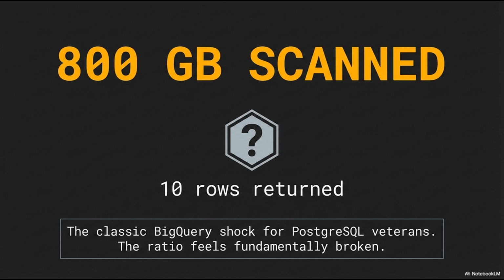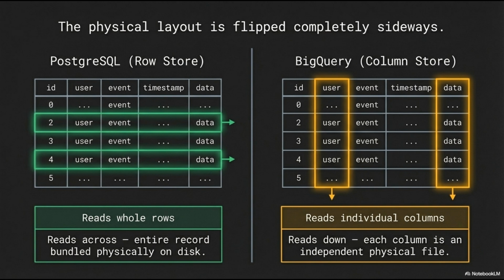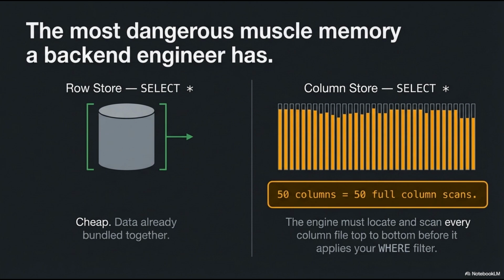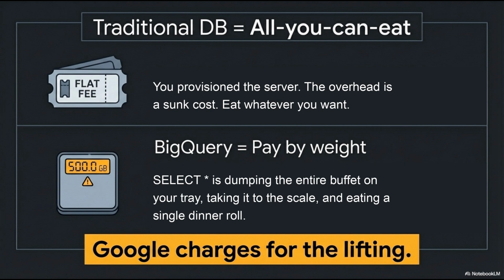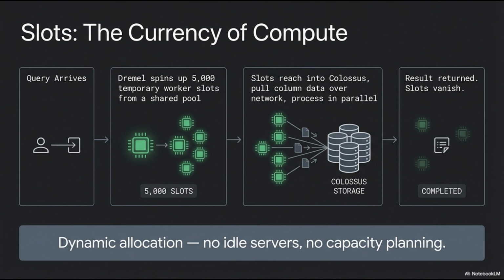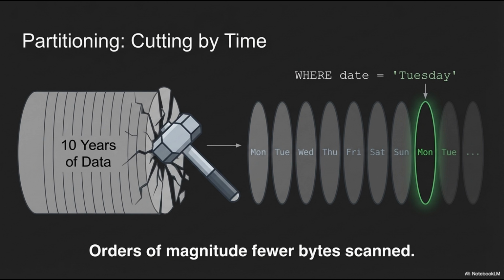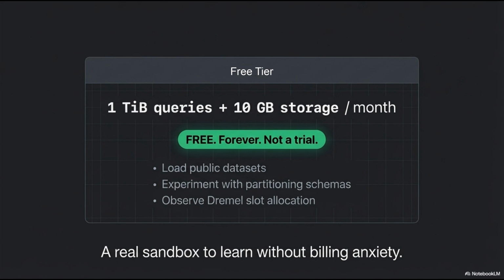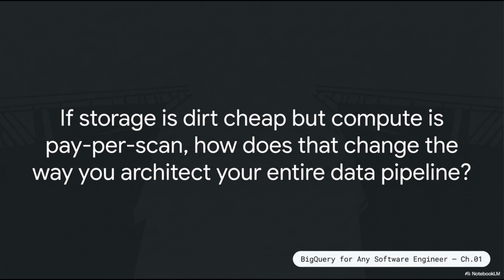BigQuery Ch.1: Columnar Storage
You ran a simple query. Ten rows came back. Then you checked the bill: 800 gigabytes scanned. BigQuery is not a database, and that SELECT * habit from PostgreSQL is burning money every time you hit Enter.

This episode breaks down why BigQuery charges per column, not per row, and how the shift from row-oriented to columnar storage changes everything about the way you write queries. We cover the SELECT * trap, the buffet analogy (all-you-can-eat vs pay by weight), compute and storage separation, slots, partitioning, clustering, the free tier, and the mental model shift every engineer needs before touching BigQuery again.

0:00 Introduction
0:36 800 GB Scanned, 10 Rows Returned
2:57 Row Store vs Column Store
5:27 Cost Reduction Through Column Selection
5:49 The SELECT * Trap
6:38 PostgreSQL vs BigQuery
7:28 Buffet Analogy: All-You-Can-Eat vs Pay by Weight
9:16 The Wide Column Problem
10:02 Compute and Storage Separation
10:48 Slots: The Currency of Compute
12:00 $6.25 per TiB Scanned
13:12 Partitioning: Cutting by Time
14:22 Clustering: Sorting Within Partitions
15:57 The Free Tier
16:40 The Mindset Shift
17:30 Coming Up in the Series
18:07 Closing Question

4. How BigQuery Stores Your Data
5. Partitioning and Clustering
6. How a Query Actually Executes
7. The Cost Model
8. Getting Data Into BigQuery
9. Querying External Data and BigLake
10. Security and Access Control
11. Optimizing Query Performance
12. Machine Learning with BigQuery ML
13. BigQuery vs Snowflake, Redshift, Databricks